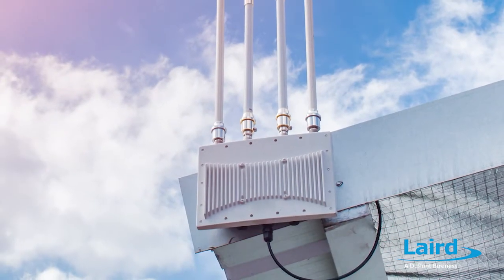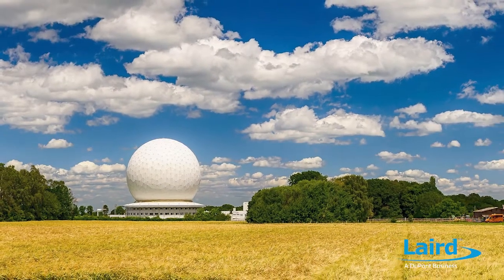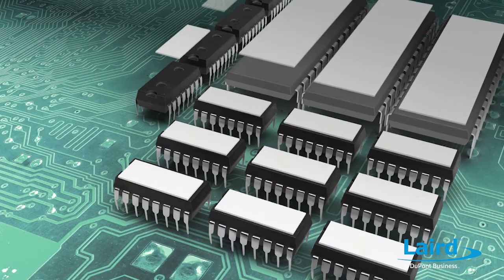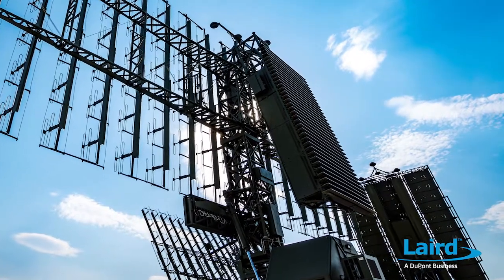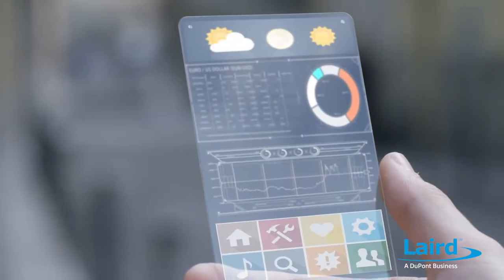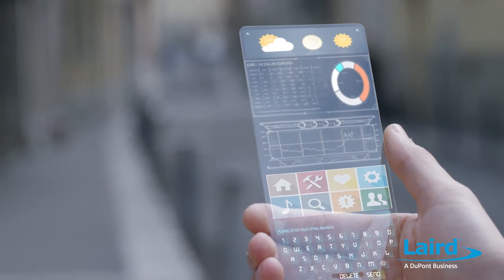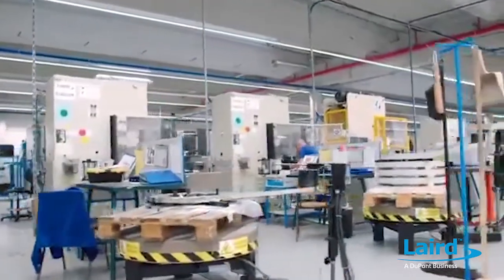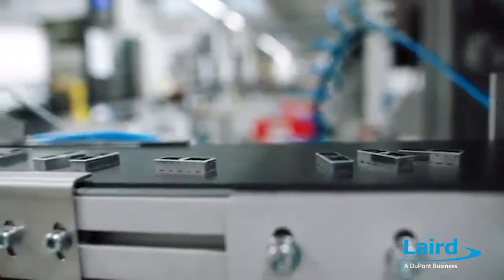Insights Engineered | Part 3 – Mitigating electromagnetic interference in the telecom industry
Learn from James Hansen, field application engineer, how the transition to 5G impacts both heat and EMI – causing complex challenges for design engineers. Hansen also describes Laird’s multifunctional products that address both heat and EMI to solve these challenges with a space-saving solution.